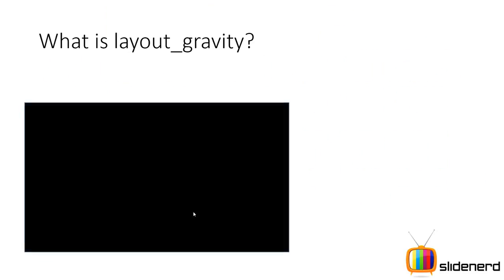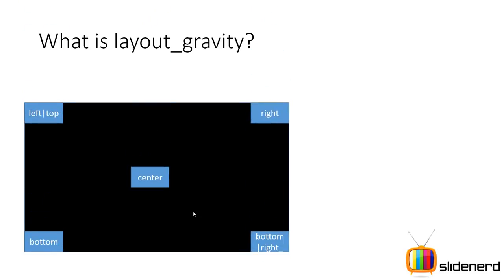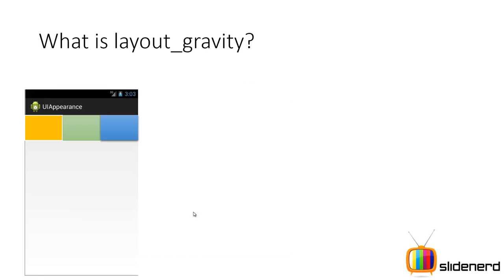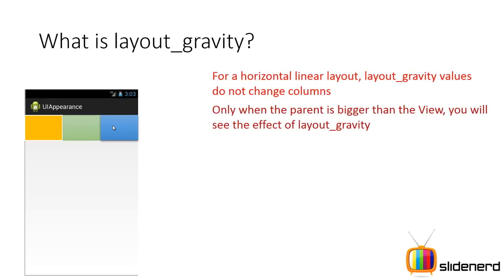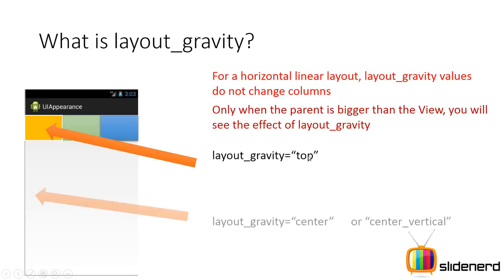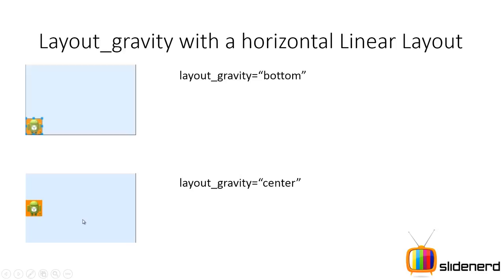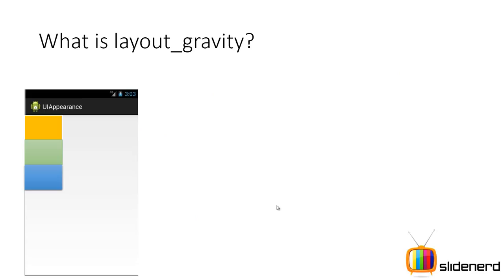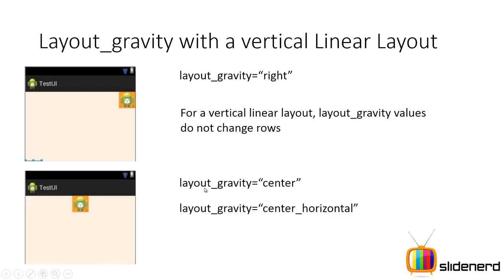38 Android layout gravity Android User Interface Tutorials HD